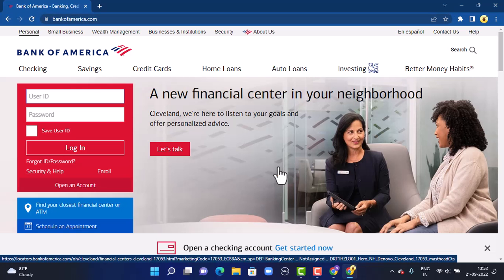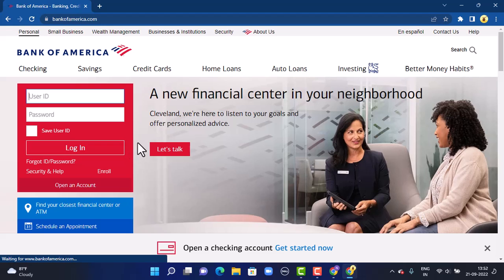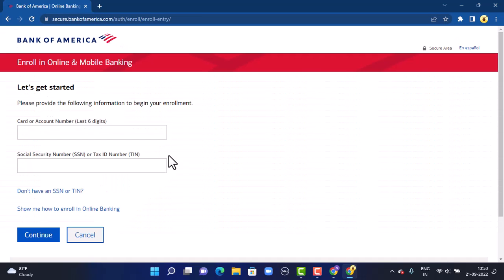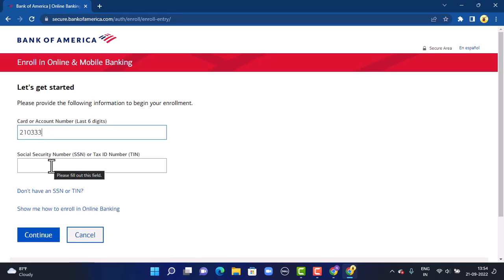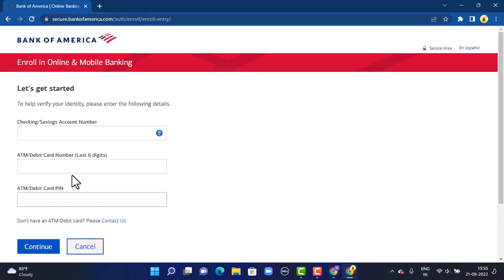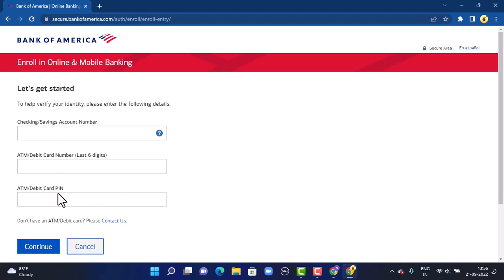Bank of America : Sign Up Online Banking Account | Online Enrollment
This video guides you in an easy step-by-step process to sign up for your online banking account at Bank of America

Follow these simple steps:
1) Open up your web browser.
3) On the other page you'll land inside the official site.
4) On the same page in the left-hand side corner there is your login interphase.
5) Next tap on enroll in the bottom right corner.
6) Next page you'll land inside the signup page so you'll be asked to provide some login information so make sure to enter the correct account detail.
7) Next if the provided information is correct you'll get to create login information i,e. UserId and Password.
8) Once you're done creating your login information, then you've successfully created your online banking account with Bank of America.